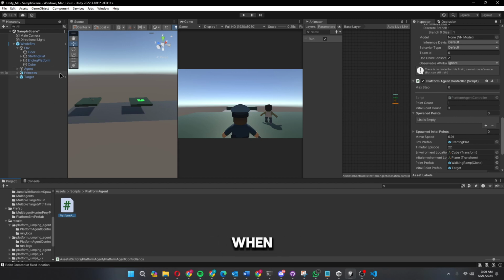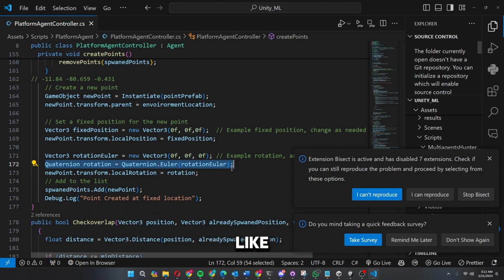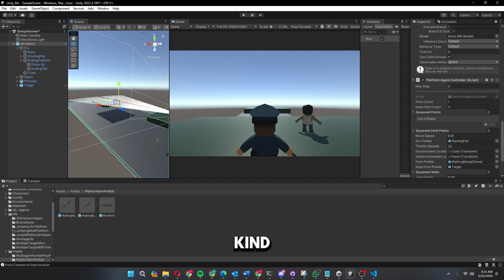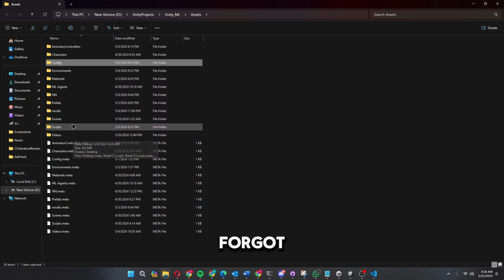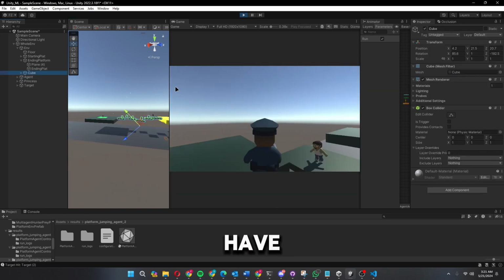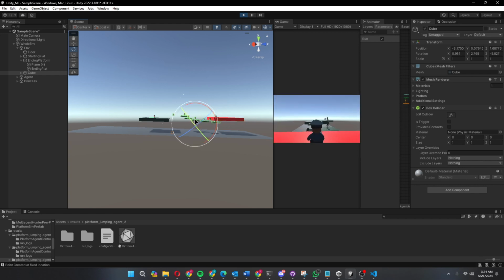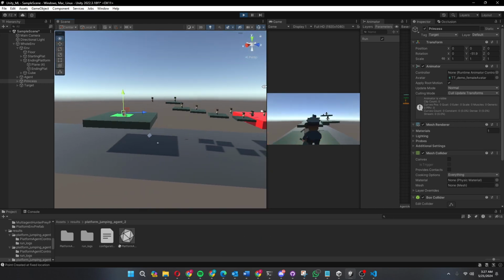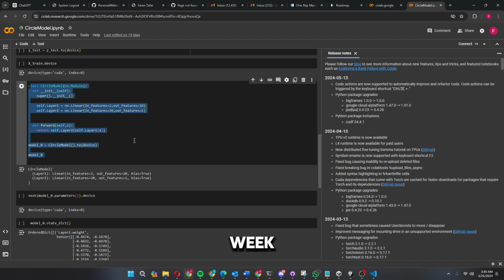Making An Agent Jump in Unity ML !